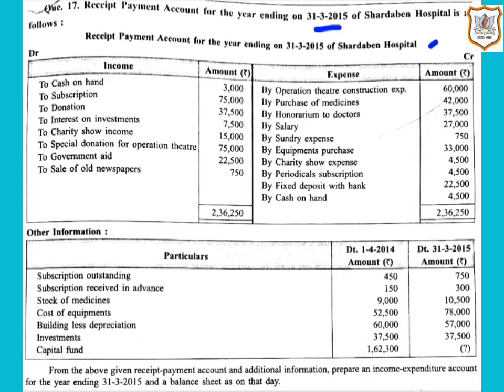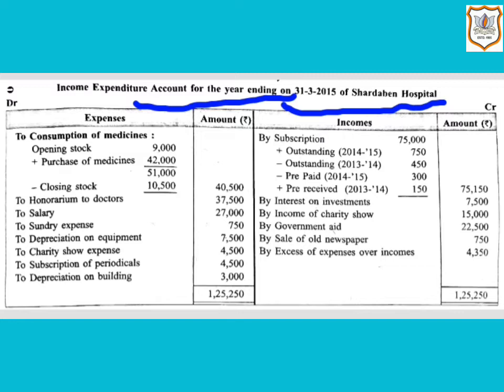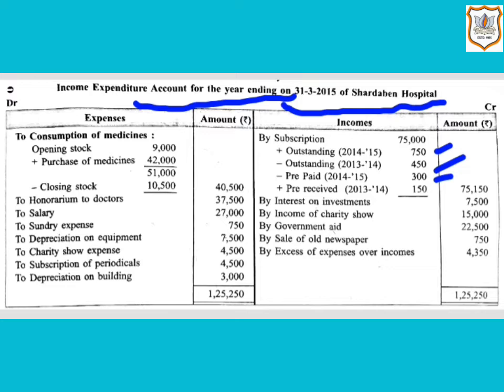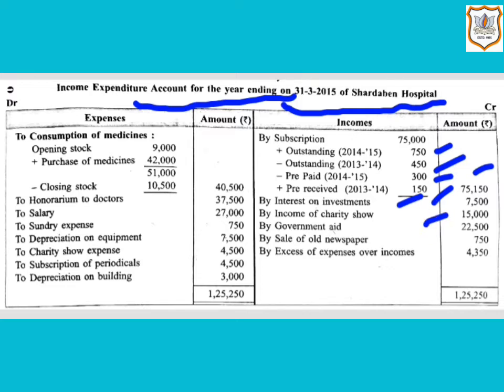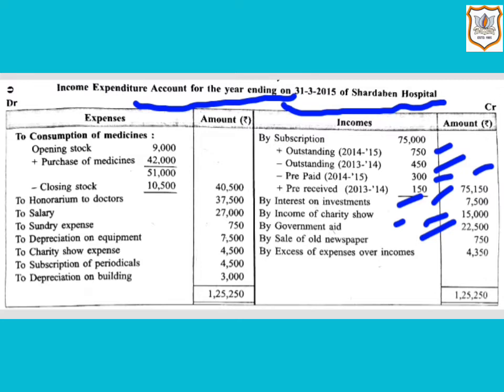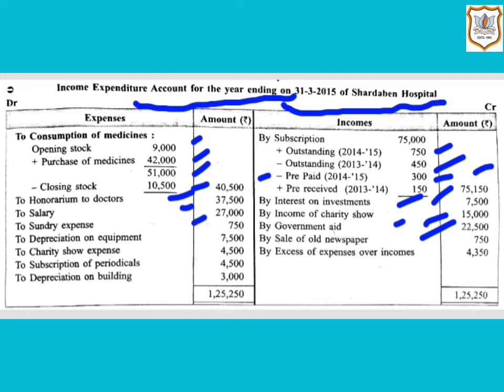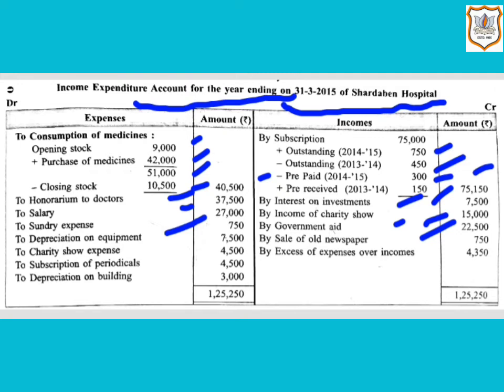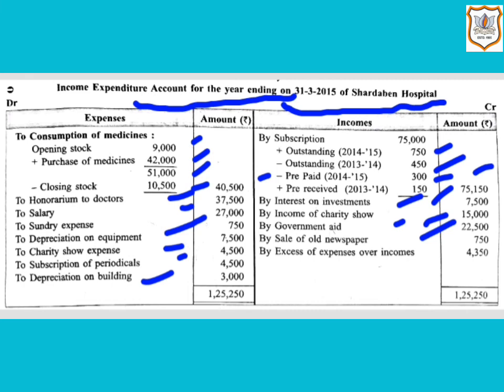Std XI Com Accounts Ch 9